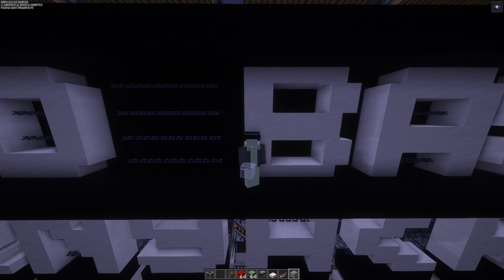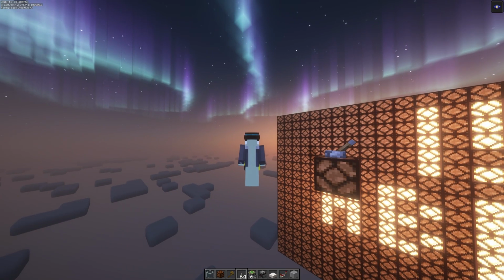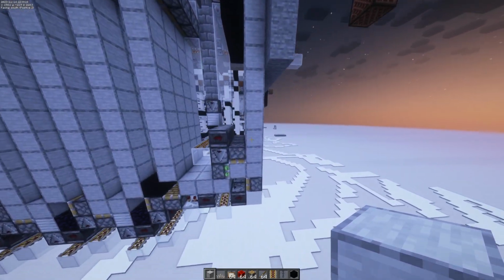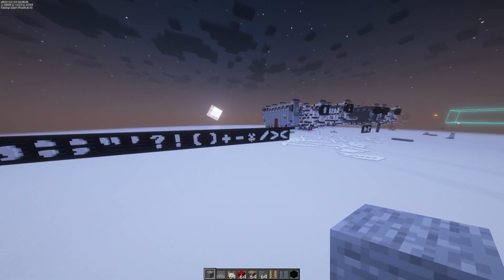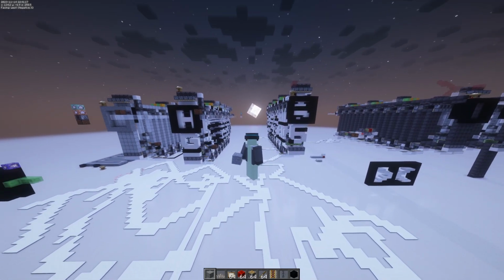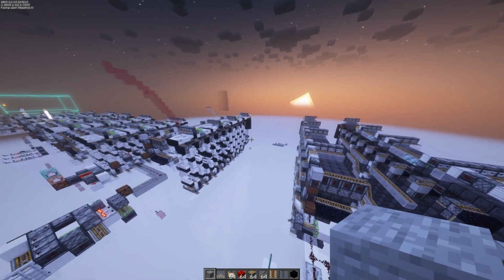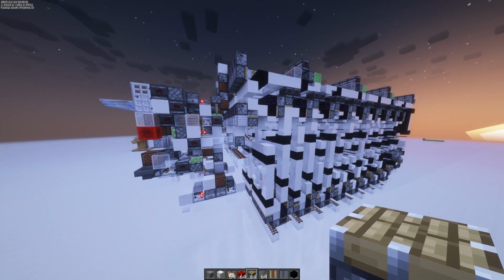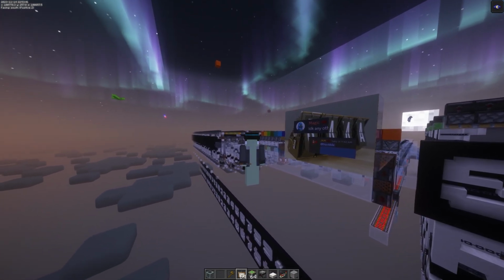Reinventing the World of Text Displays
fun video project.
Ill probably remaster the counting system to get it to work better, as well as ramping up the speed (although i'm not sure how well the performance will handle it).

Music:Wait, Haunt Muskie, by C418; Ancient Ruins Courtyard, by Harry Mack

Texture Pack Details:
Vanilla Tweaks(This affects mainly everything involved with 3D-ifying components and see through scaffolding and the Dark Mode GUI), Ph1lza’s Diamond Netherite Highlights Pack, some random netherite elytra pack you can probably find by googling.

Shader Details: I use Complimentary Reimagined, on the mod Iris Shaders. Complimentary Shaders is similar and also great.

Mod Details: [1.20.1] (MODPACK: Fabulously Optimized), Isometric Renders, owo-lib, MaLiLib, Litematica, Tweakaroo, TweakerMore, World Edit, WorldEditCUI, MiniHUD, Carpet, Pistorder.